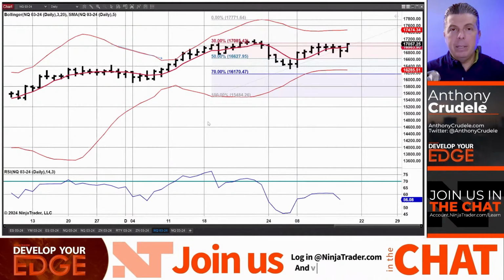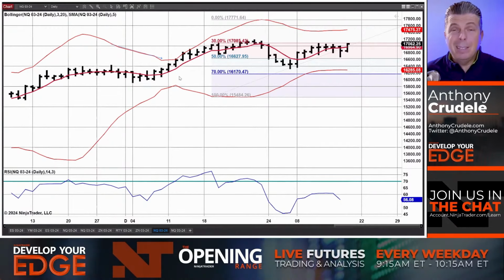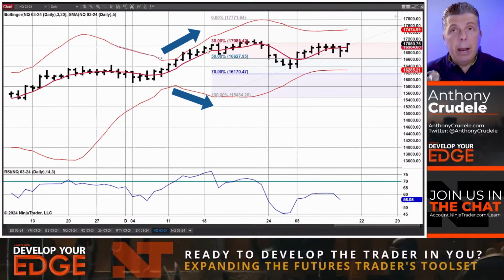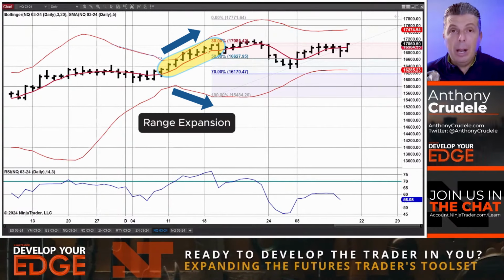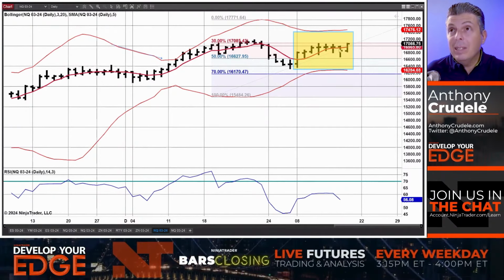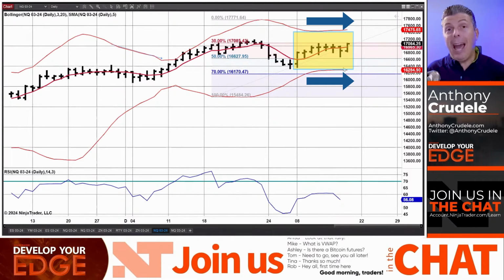How to Identify Market Environments with Bollinger Bands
Join us in today's episode as Anthony takes us through the intricacies of trading $NQ with a focus on exactly what he looks for in a short setup before executing a trade. Learn key aspects of trading setups, and explore the nuances of what to look for in a setup before going short. Whether you're a seasoned investor or new to trading, this discussion is packed with essential information to elevate your trading game.

Trade a slice of the most liquid equity index futures with the Micro E-mini Nasdaq-100 (MNQ)

Develop Your Edge delivers expert trading insights tailored for beginner and intermediate traders. Anthony simplifies complex concepts, guiding viewers through the current markets using technical and fundamental analysis to find an edge.

Join NinjaTrader’s Tom Schneider, CMT and Futures market pro Anthony Crudele as they analyze the markets, demonstrate real-time trading strategies and showcase the benefits of developing a trading plan.

Trade Futures for less! Keep your futures trading costs low through deep discount commissions & low margins. Open a NinjaTrader account to experience award-winning Futures services, and get access to the Order Flow + tool set featuring the Volume Profile Indicator ➡️